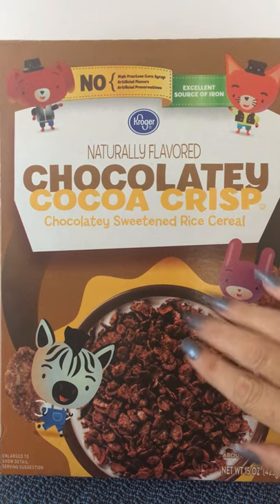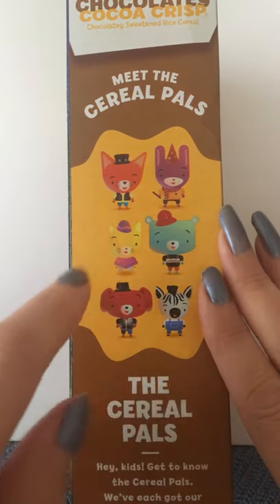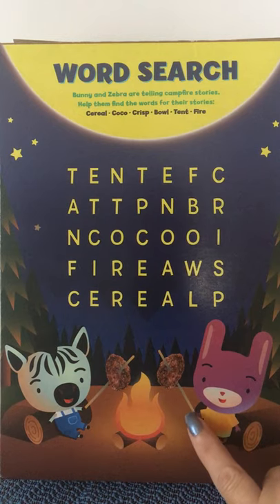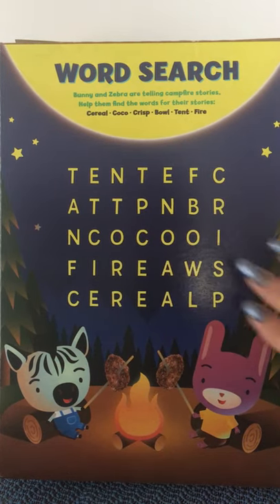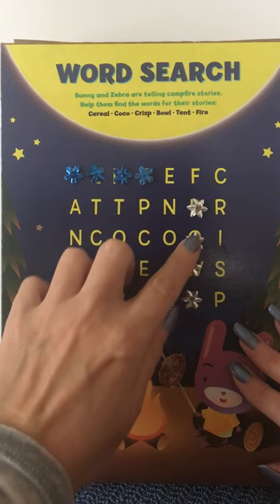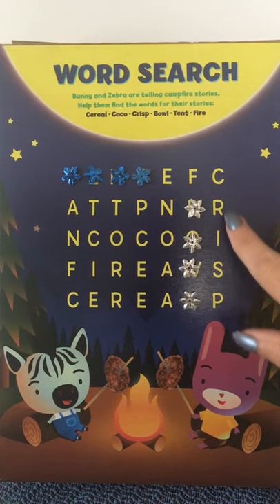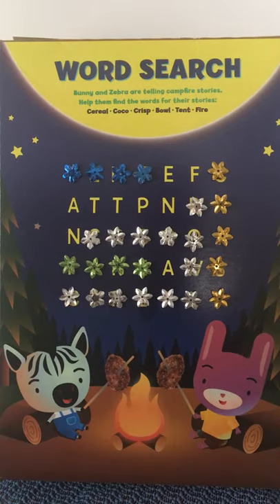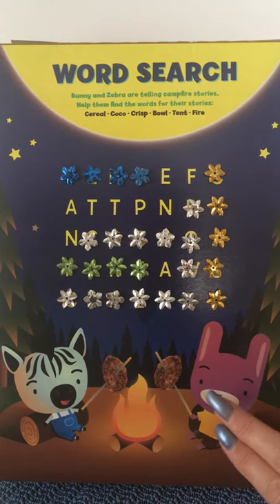ASMR Quiet Cereal Box Game Play Cocoa Krispies Word Search, creating a starry scene, simple fun!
Take a break with us today as we look at a box of Kroger Cocoa Krispies, chat about the Cereal Pals and then play the word search game on the back of the box! We mark our letters with stars to make a beautiful night sky!  Have a great day!